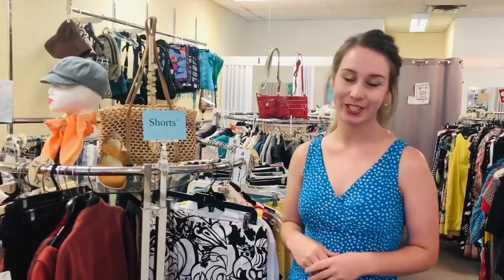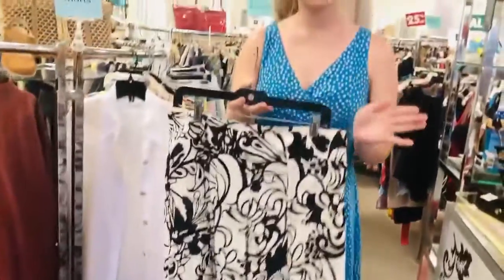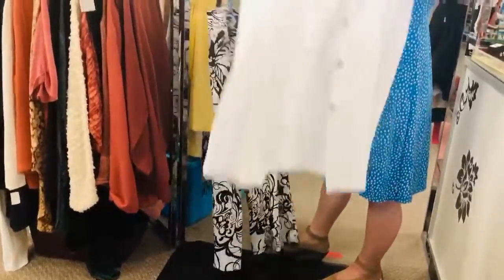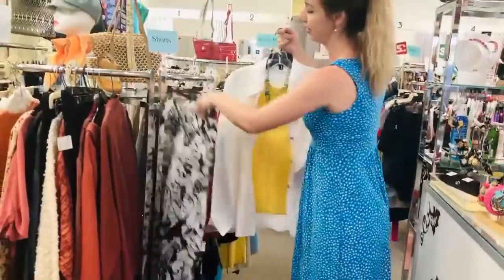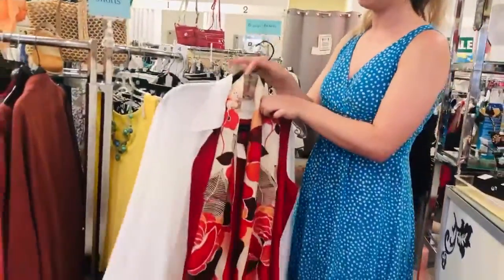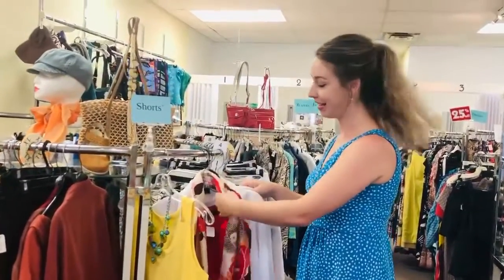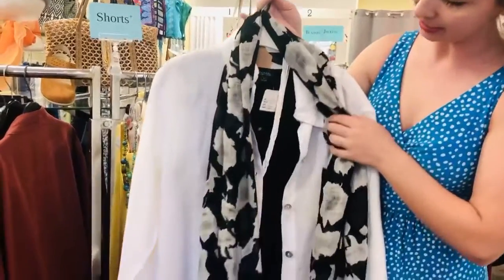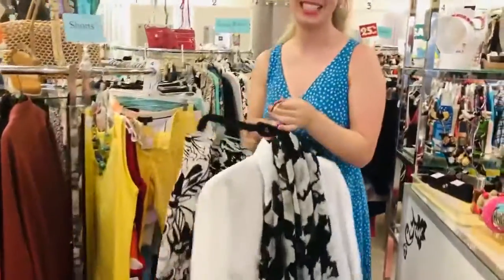Fashion is a lifestyle: Tips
Get more out of what you BUY and how you wear it.
Take a look inside The Clothes Tree consignment boutique! Located @ 1500 Bank Street, Ottawa